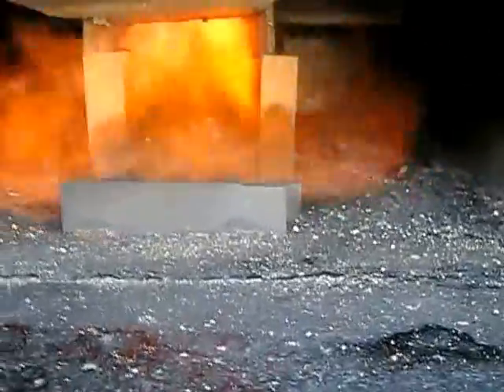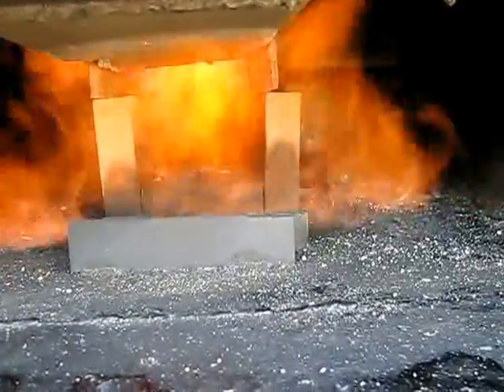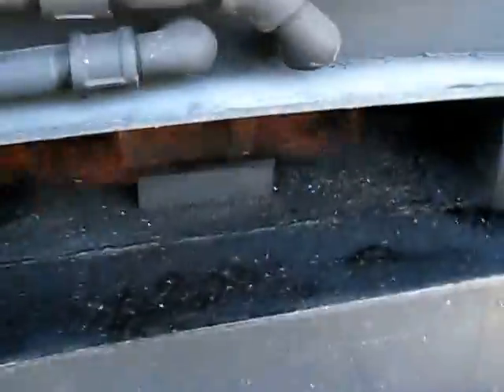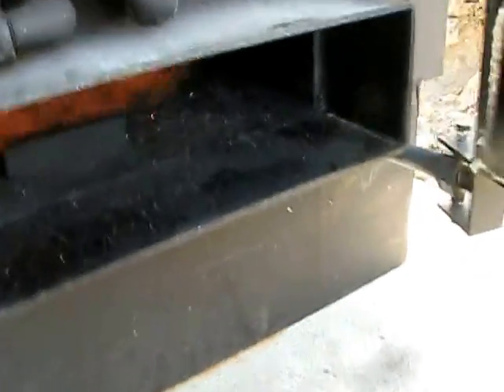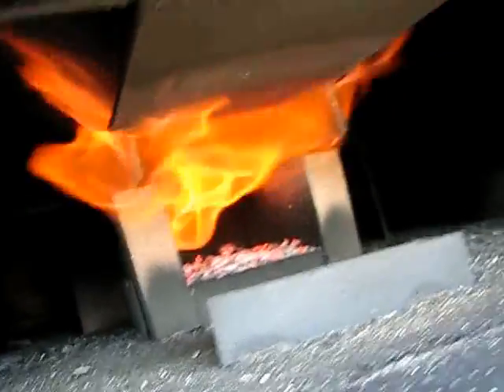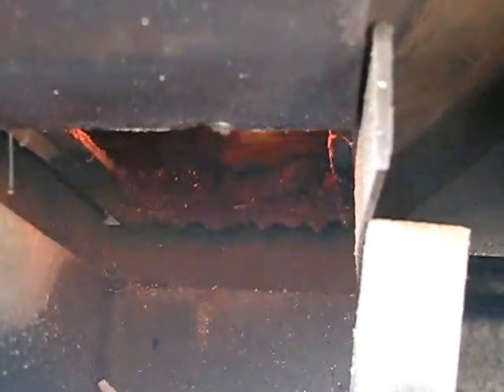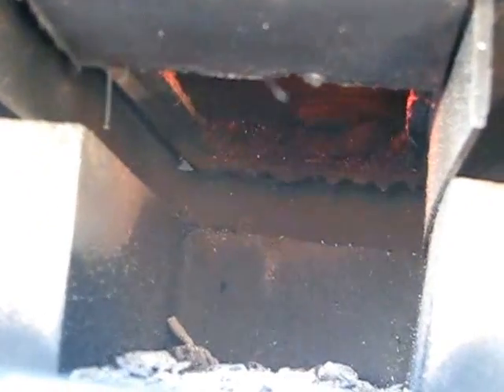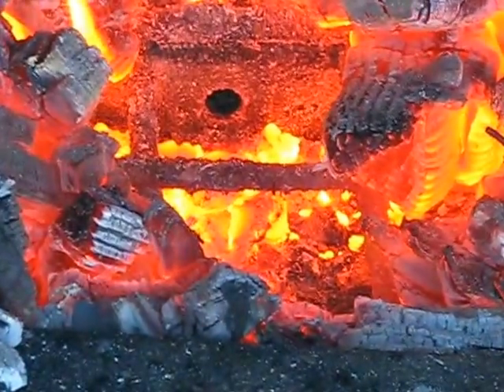Wood Boilder #5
To see more details on my boiler and other projects,

In this video I show the secondary burn, measure some temperatures, etc.